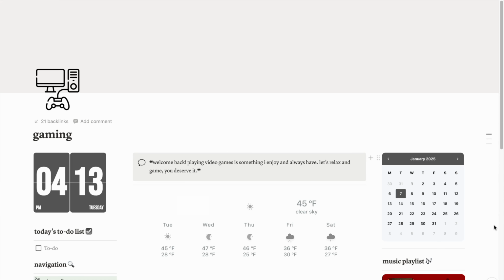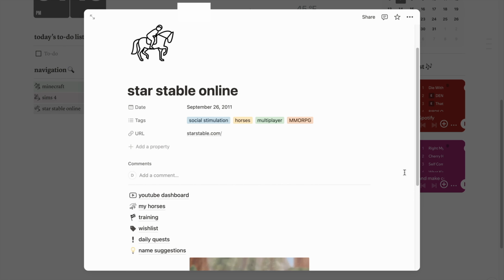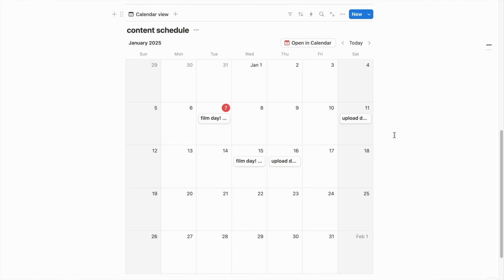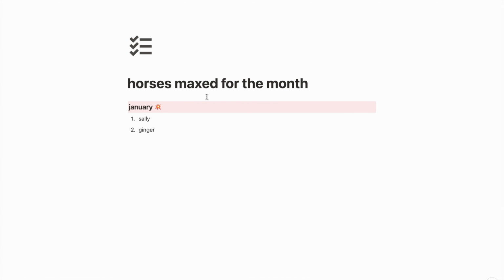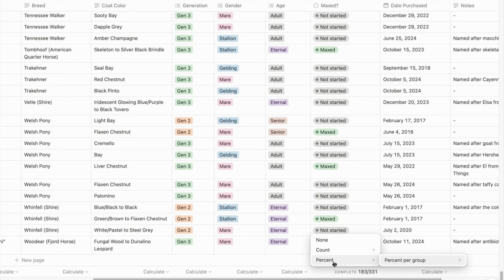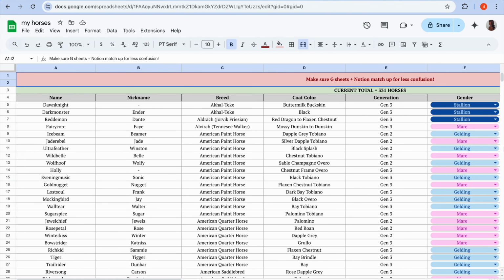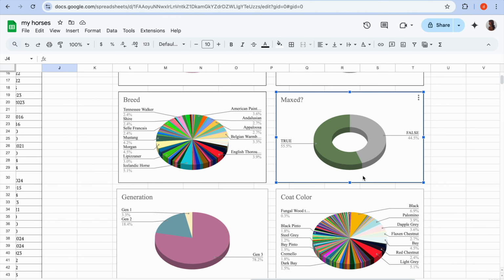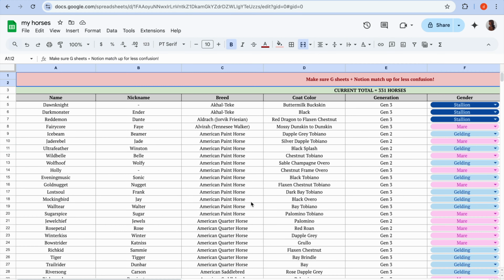The ULTIMATE GUIDE to Staying Organized in Star Stable! 🗂️✨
‧₊˚ ☁️⋅♡𓂃 ࣪ ִֶָ☾.‧₊˚ ☁️⋅♡𓂃 ࣪ ִֶָ☾.‧₊˚ ☁️⋅♡𓂃 ࣪ ִֶָ☾.‧₊˚ ☁️⋅♡𓂃 ࣪ ִֶָ☾.

i make content about a game called star stable online.

☆ star stable account:
name - delilah kingbridge
server - na servers
level - 25

☆ FAQs:
recording - quicktime player (mac), blue yeti microphone
editor - final cut pro x
intro & outro - canva pro
thumbnails - picmonkey

☆ chapters:
00:00 - intro
00:39 - what i use to stay organized
01:50 - notion
12:32 - google sheets
16:40 - outro

i hope you stick around and enjoy my channel! ♡